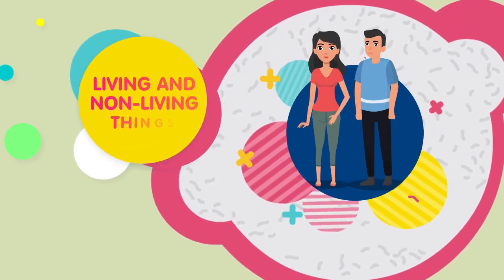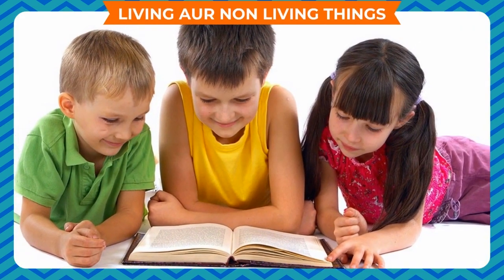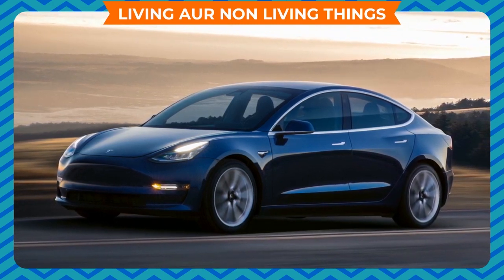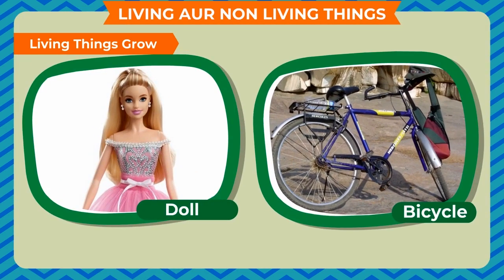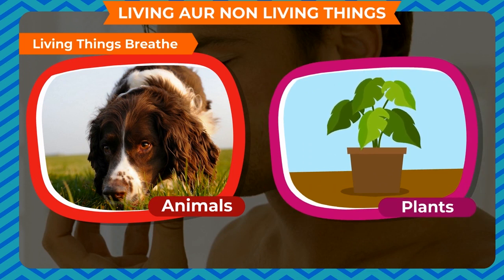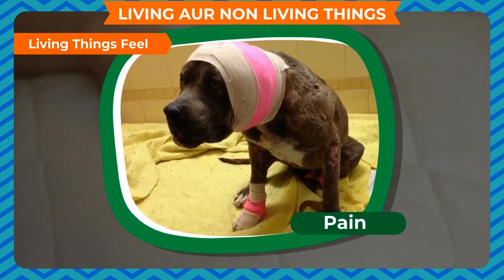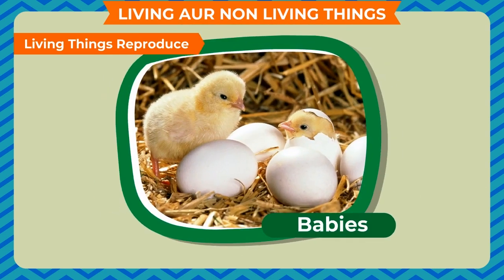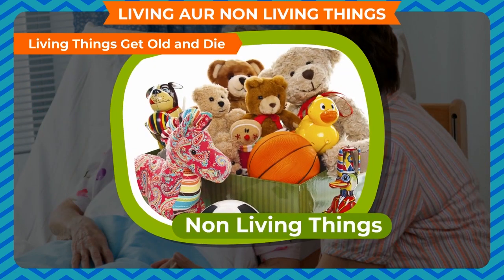1 Living and Non Living Thing Book 3 chapter 1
Mutahhary Educational Society (An Educational Wing of IKMT) Kargil.